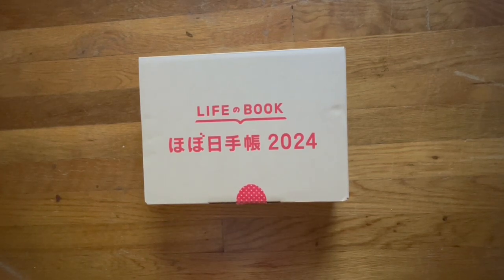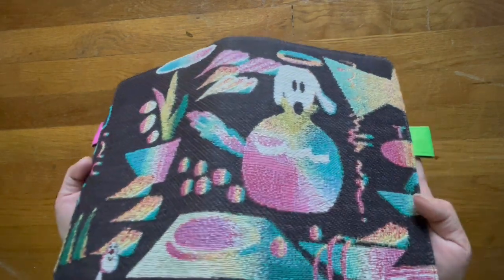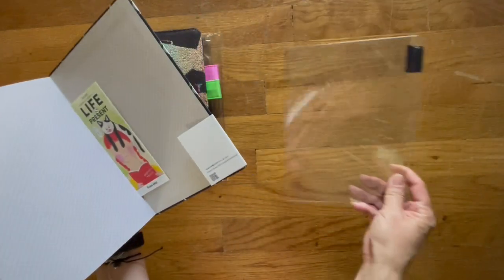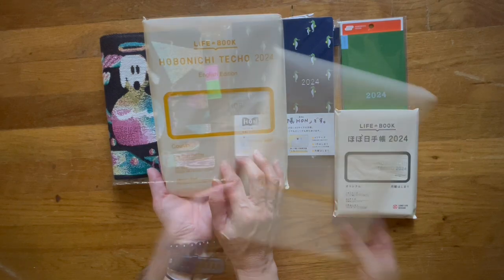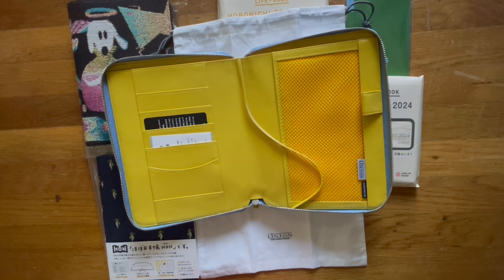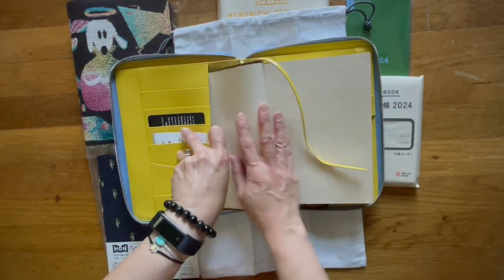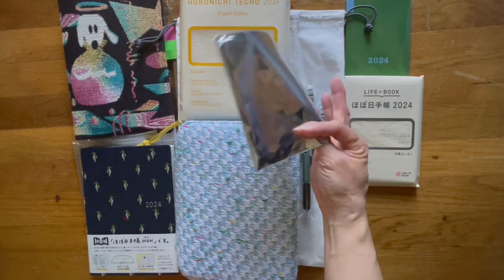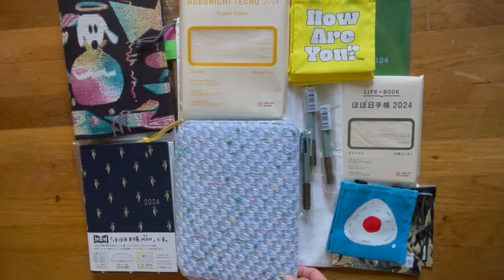Unboxing my 2024 Hobonichi Haul!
I hope you enjoy my Hobonichi haul for 2024.  Really happy with the covers I purchased and the first time I ordered very little accessories.